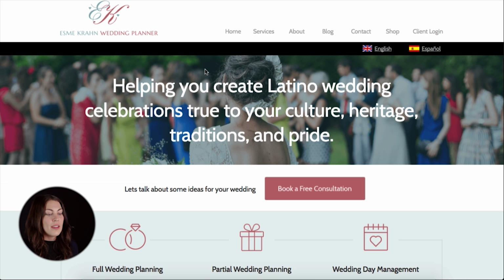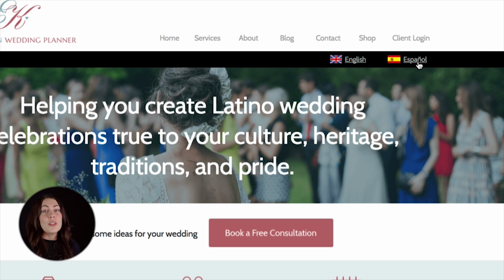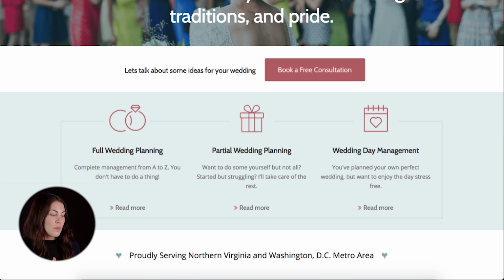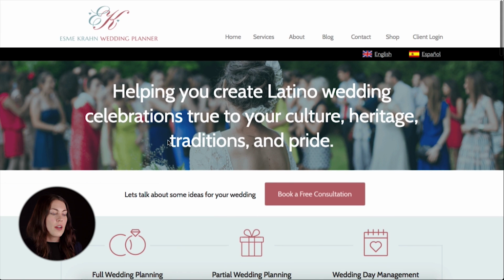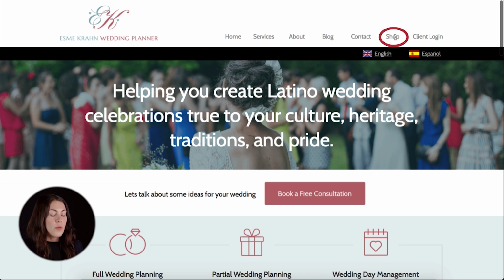Make the Most of Your Target Audience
In this Website Review we're not only reviewing this website, we're completely remaking it.

You’ll learn how to embrace your point of difference. When it’s done right, this allows you to attract more of your ideal customers, and get the most out of each new lead.